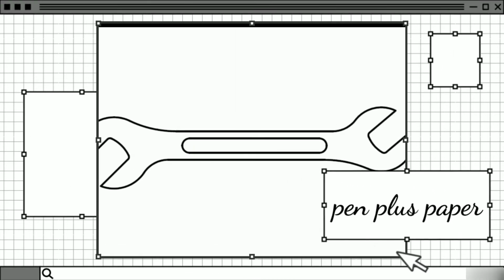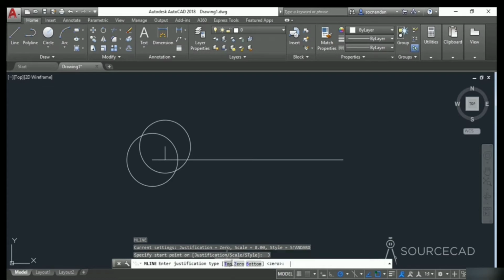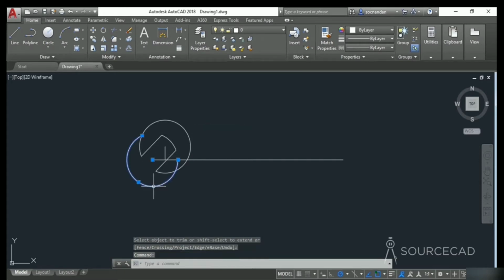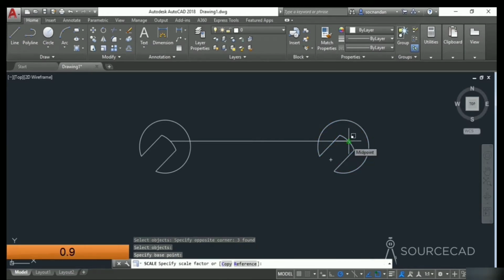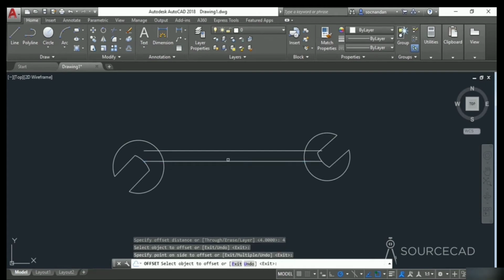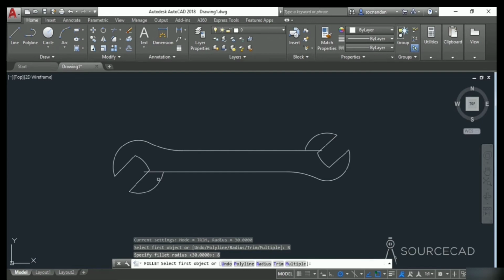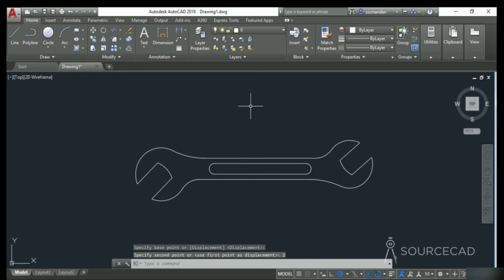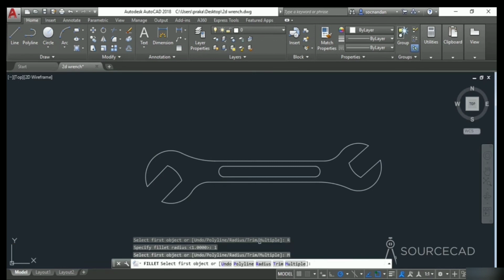AutoCAD tutorial for beginners | Autocad for civil engineer|2d design| Lesson -9|rinch making 2d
Autocad Tutorials in Hindi from Beginning to Advanced  |AutoCAD tutorial for beginners | Autocad for civil engineer|2d design| Lesson -9 |rinch making 2d ||

Hello Friends ...

Welcome to our new channel "pen plus paper"  Today I am going to teach you "Basic introduction of AutoCAD 2016 and Autocad2021 " If you like this video please don`t forget to subscribe our channel and hit like button and also share with your friends ...

-: Autocad 2016 and 2021 - Tutorial for Beginners series in English Subtitle :-

AutoCAD tutorial for beginners civil engineering | Autocad for civil engineer|AutoCad2021| Lesson -1

6) Behaviour of concrete in compression || stress - strain curve in compression || compression testing -

Iss channel pe hmlog engineering subjects ke bare mai detailed study karenge jo ki hamare gate ies exam mai bahut madad karegi .
aasha karta hu aapko hamari channel ki engineering subjects ki video paesnd aayegi .

If you have any dought related to this video please mention it in comment section.👇
                   or
 i try to resolve your problem as soon as possible .